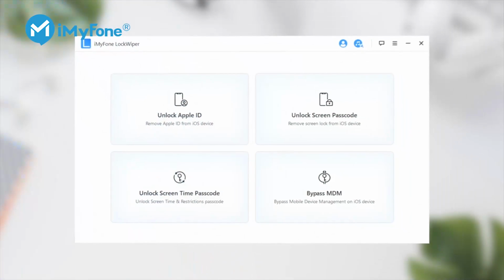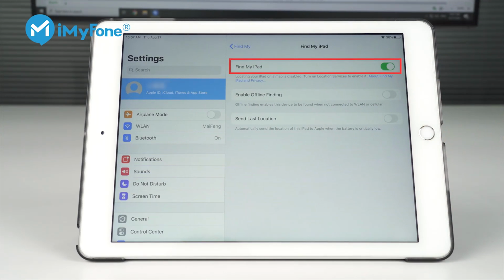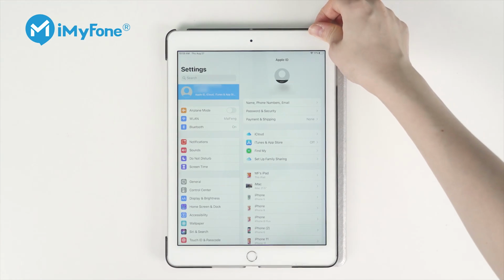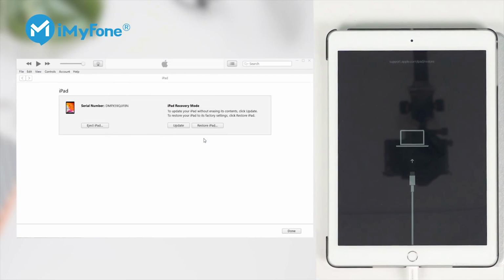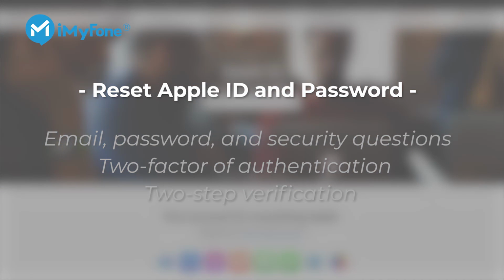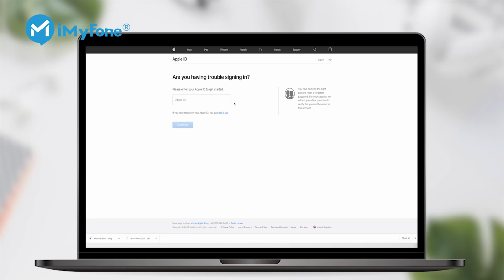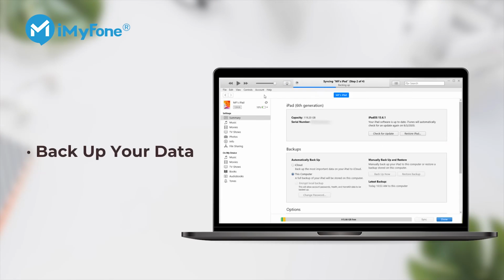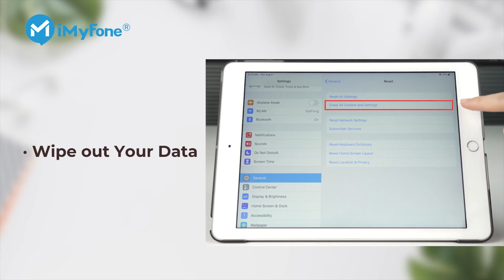How to Reset iPad without Apple ID Password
In this video,we will show you 3 methods to reset the iPad.